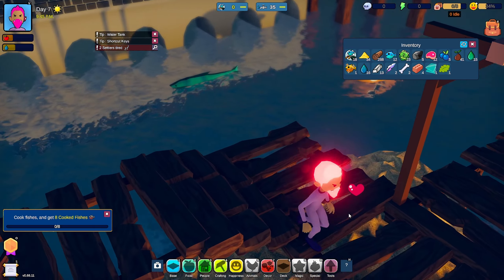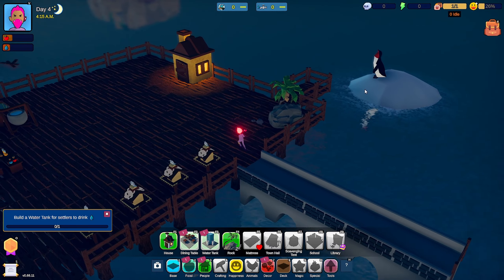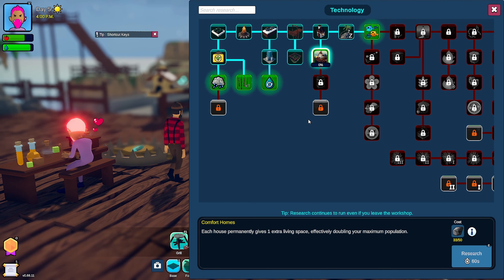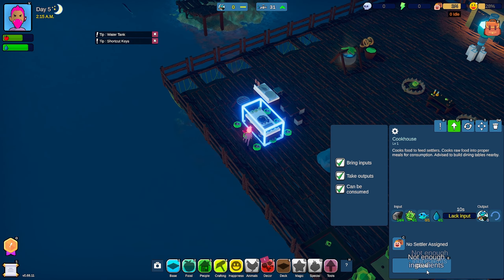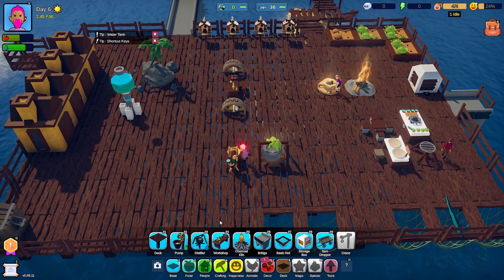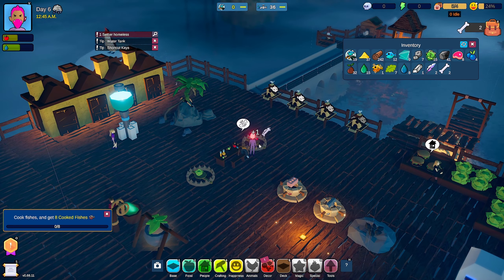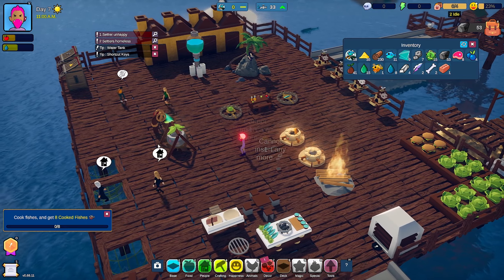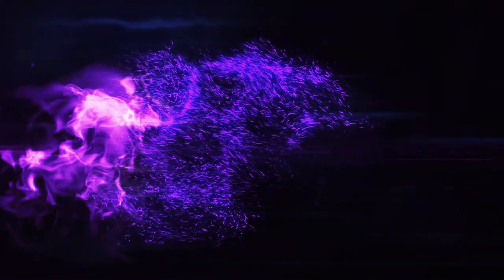Large Citizen Recruitment! | Havendock Episode 2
Havendock is a resource management, base building, simulation game where you try to survive in the middle of the sea and build a thriving town. You attract settlers onboard and manage them, while trying to meet their needs.

Create your own character. This is your life now, stay positive!
Collect resources from floating debris. Build facilities to become self-sufficient.
Arrange your settlement the way you want and at your own pace.

Build farms to grow food and cook delicious meals.
Raise and feed animals – make fluffy new friends, they just want to help.

Welcome new survivors – manage tasks and production to keep everyone happy and healthy. More settlers means more needs to be met, but don't worry. You'll teach your new pals how to work, and they'll help you automate the things you like less.

Master mad science – push past the limits of modern engineering and common sense. From basic devices like water distiller or coffee maker to robots that help you further automate your work, power plants, submarine, and even… a rocket.

Build boats and discover isles looming on the horizon.
Jump into your submarine to explore the depths of the ocean and look for ores and oil.

Invite your friends and play in co-op mode. Have fun but keep in mind that you’ll encounter a spectacular number of bugs as long as this is work-in-progress mode.

Problems and workarounds: please contribute if you want, and sorry for any inconvenience.

What’s possible next for Havendock? Leave your feedback here.

Instead of having a fixed plan in mind, we want to let you decide what direction we'll be heading in. There are already some features you can explore. Check out our experimental branch and let us know what you think of them!

You can access the experimental branch by right clicking Havendock in your Steam Library, opening the Properties window, and selecting "Experimental builds for Windows" in the Betas tab.

And for other ideas, you can visit YYZ’s Notion's page. He puts all your ideas there together with his! In addition, we already started collecting suggestions through conversations with players, feedback forms, suggestions on Discord forums, etc. We have also now created a suggestions thread on Steam, and in the future we will prepare even more ways to provide your input, e.g. through a feature upvote system.

Your feedback will allow us to adjust priorities and decide what to develop.

Take a look at some of the ideas:

Cow Island
Build a barn and raise cows to get milk and make delicious desserts!

Astronomy Island
Your settlement gets a taste of outer space! Pull meteorites and turn them into resources.

Boathouse
Tired of your bustling settlement? Design a boathouse and sail away.

The Cave
Discover the underground world! Fight creatures inhabiting the cave and claim new resources.

House Building System
Become creative building your dream house! Design unique buildings.